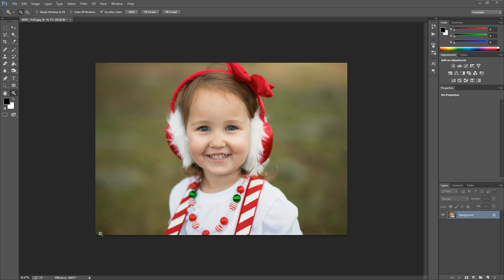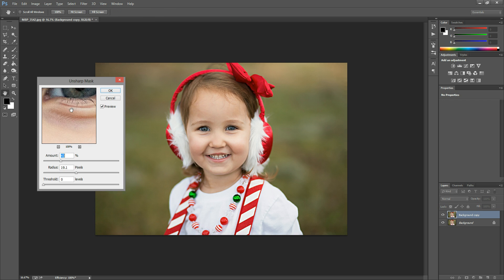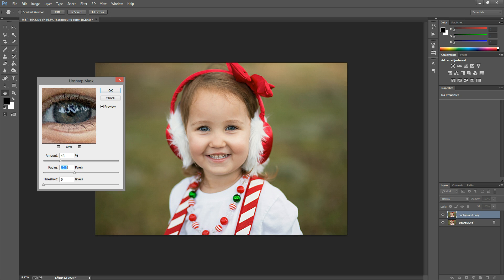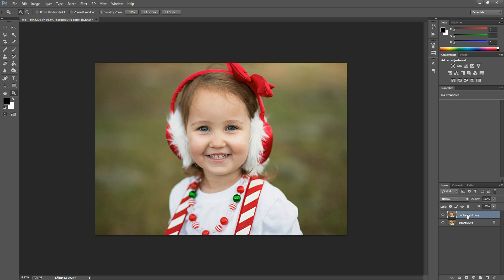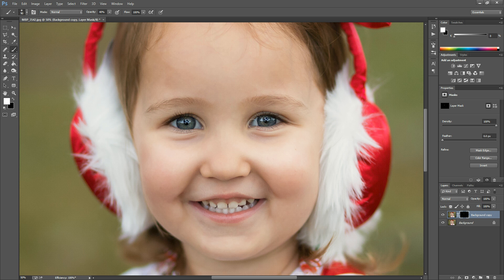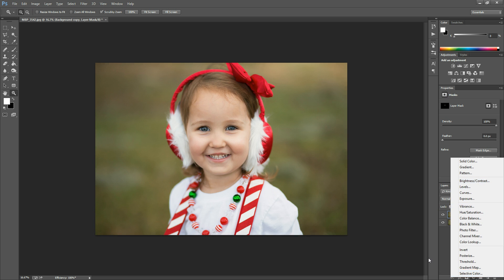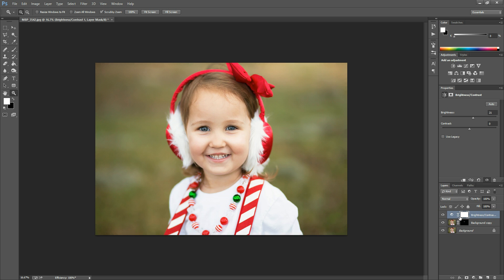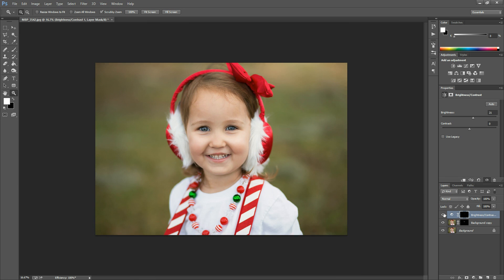How to Enhance Eyes in Photoshop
In this video, I'll show you a few steps you can use to believably brighten and enhance the eyes of your subject in Photoshop.